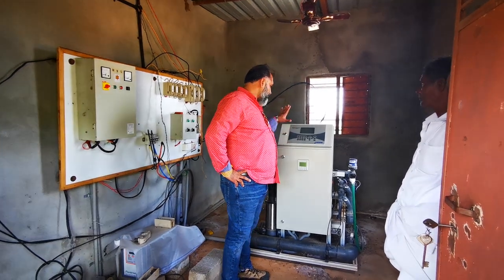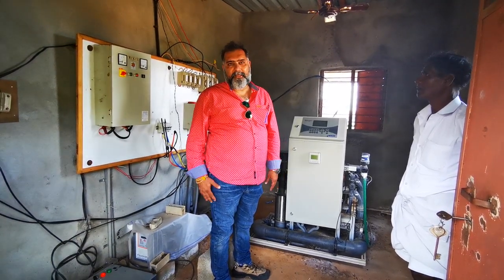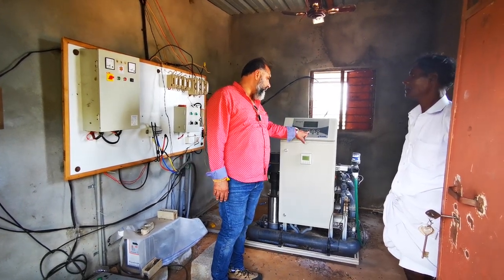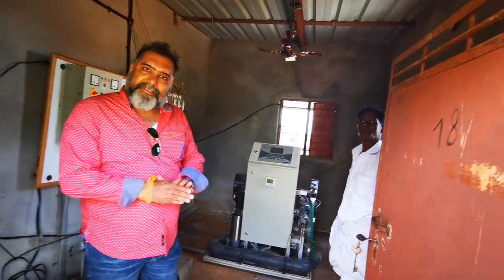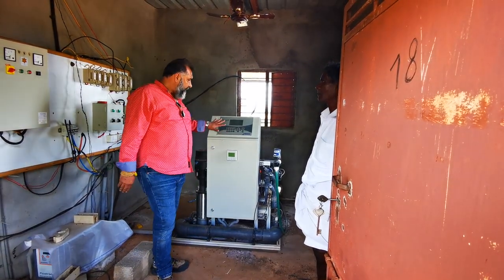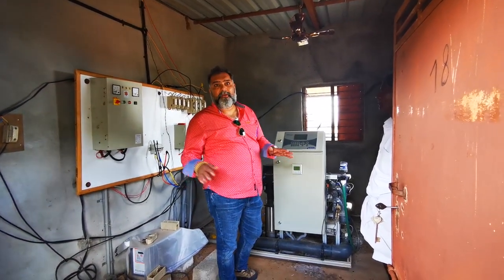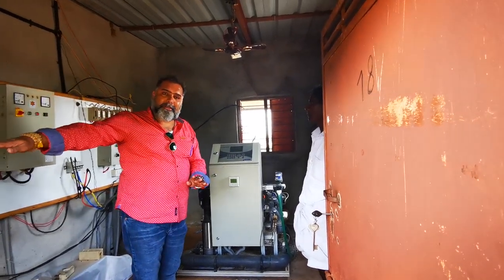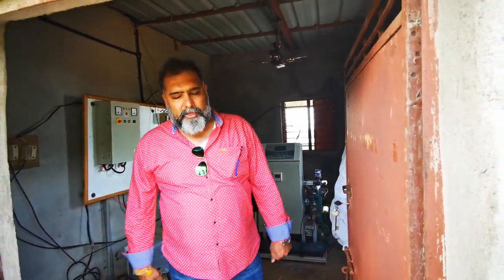A mind-blowing modern agricultural machine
The revolution in farming technology has come up with many machines and equipment that are the savior of several farming practices. The machine is a glimpse of the technology that works efficiently in making organic manure and pesticides for specific areas of the field. Computerized software working in the machine helps to mix different components in desirable amounts to make an effective growth enhancer and natural fertilizer. If we consider technology as a boon modern technology in agriculture is the best example to view.